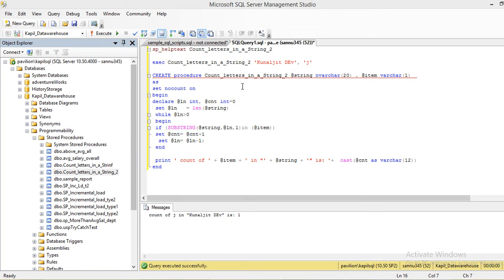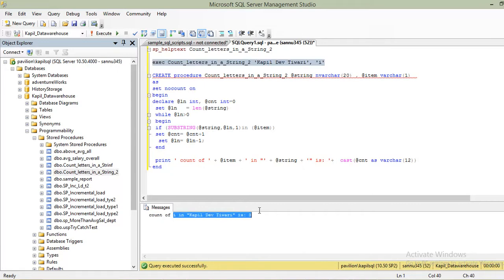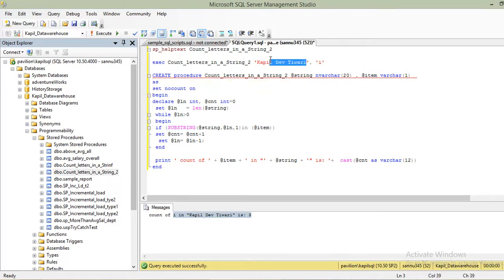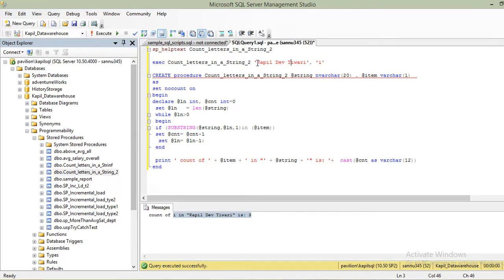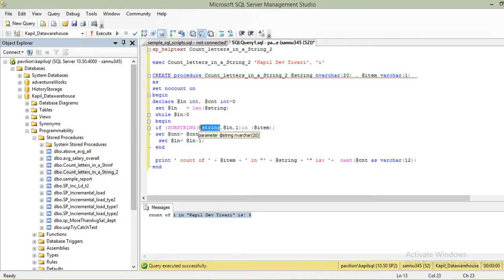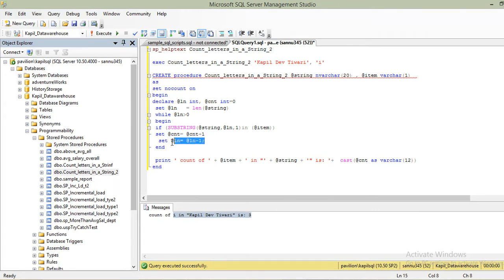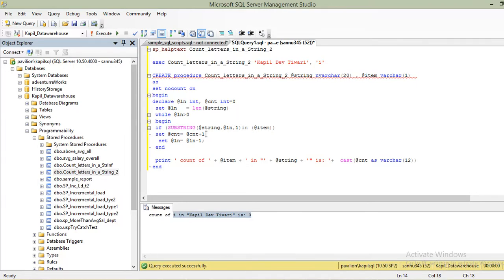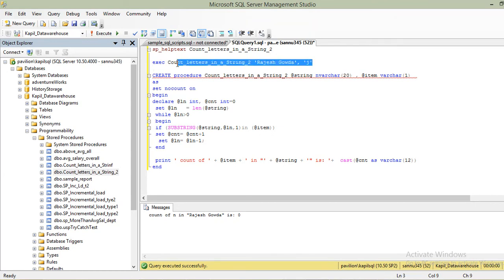Count a letter in a word with SQL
A sample piece of SQL code to count occurrence of a letter in a string, by making use of simple while loop in a SQL Stored procedure